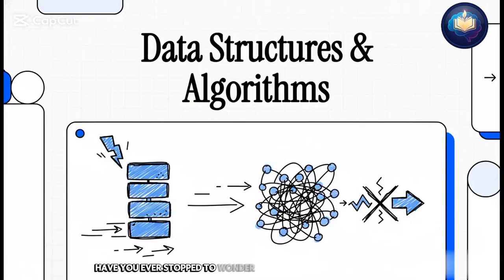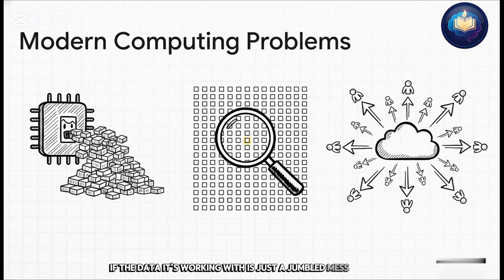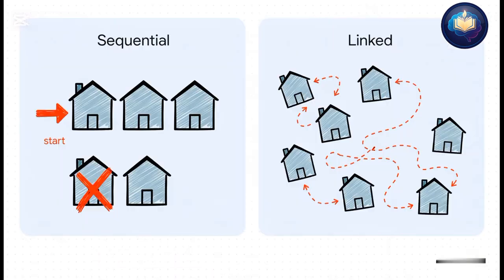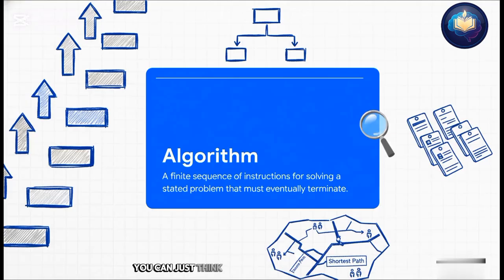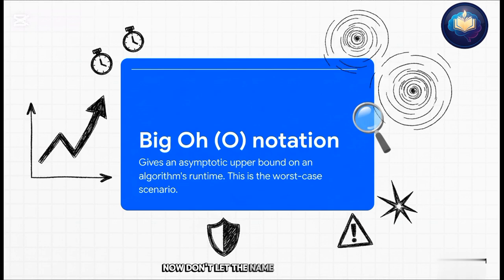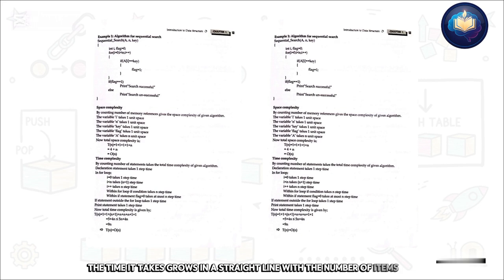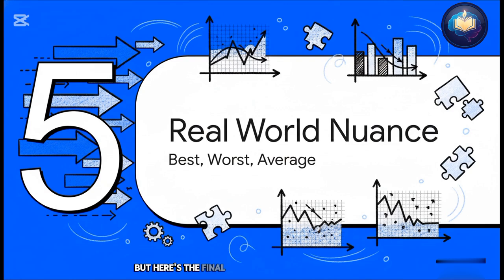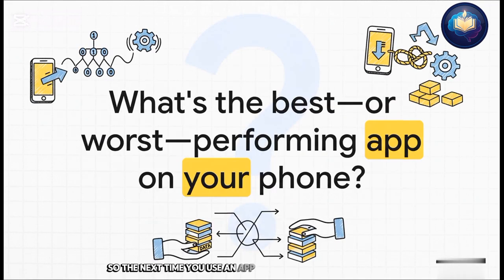Introduction to Data structures | BCA 3rd Semester TU | Simple & Clear Explanation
Welcome to this detailed animated introduction to data structures, specially designed for BCA 3rd semester (Tribhuvan University – TU) students!
In this video, we break down the basic concepts of data structures using simple animations, clear examples, and easy-to-understand explanations.

Whether you're preparing for exams, revising your syllabus, or learning data structures for the first time, this video will guide you step-by-step.

✔ Linear vs. Non-Linear Data Structures
✔ How Data is Organized & Stored
✔ Importance of Data Structures in Programming

BCA 3rd Semester students (TU)

Beginners wanting to learn Data Structures

Anyone who loves animated and simplified explanations

📚 Useful for Subjects

Programming Fundamentals

Exam Preparation

Interview Basics